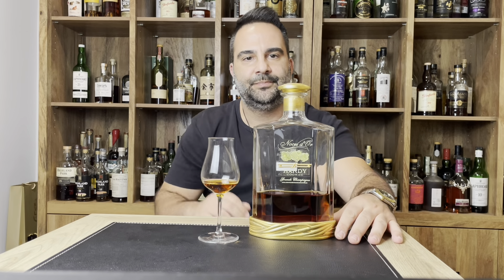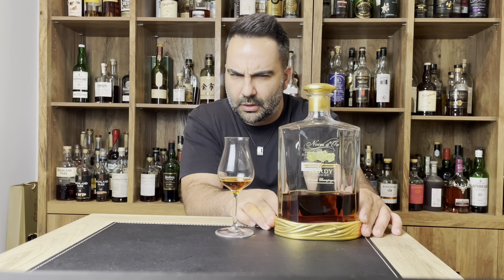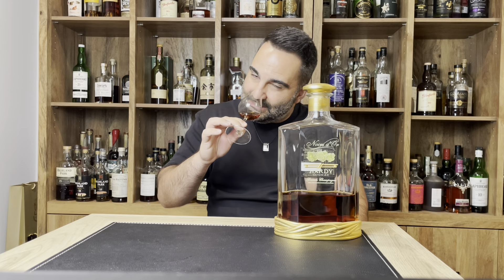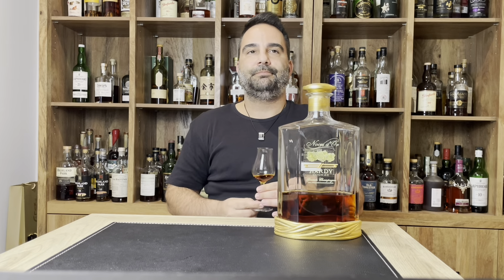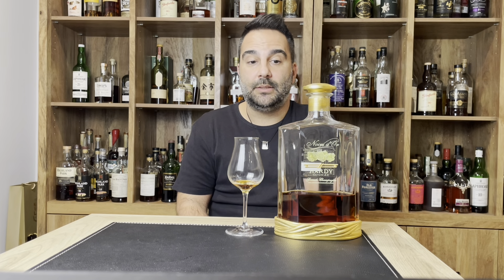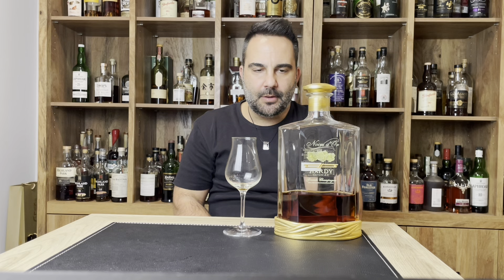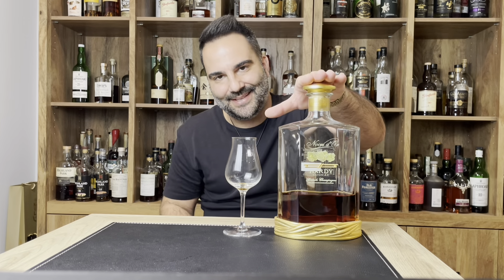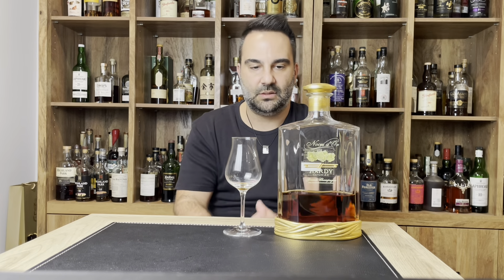Hardy Noces D’Or Cognac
Hardy makes some of the finest and most expensive Cognac ever made. The Noces D'Or is a 50 Year Old blend offered at a fair price. Here is our Review!